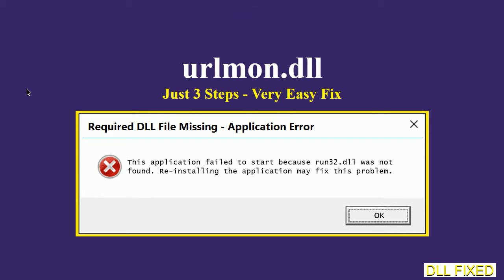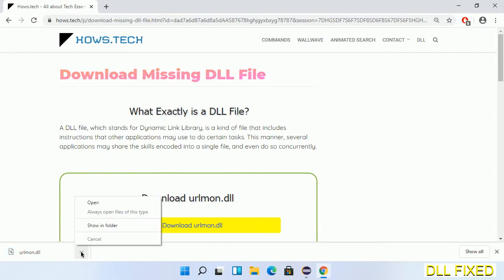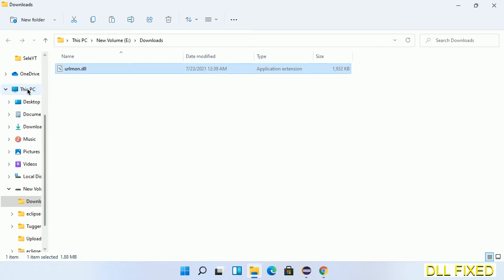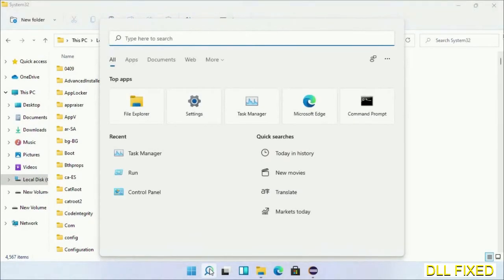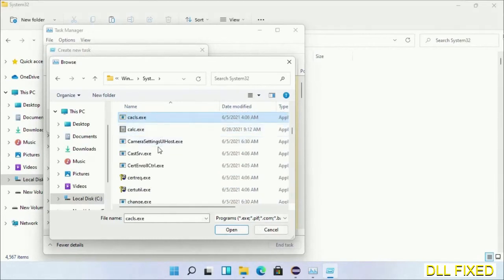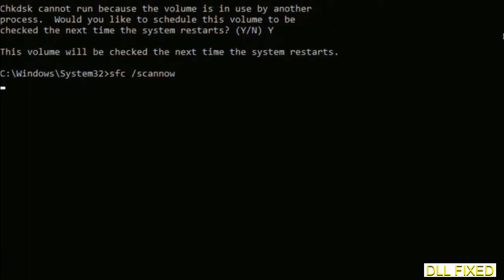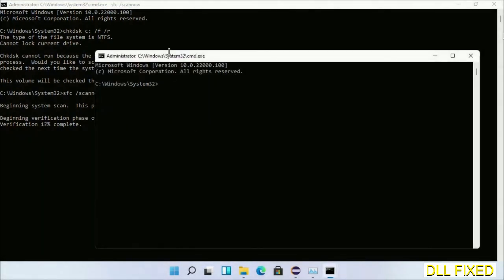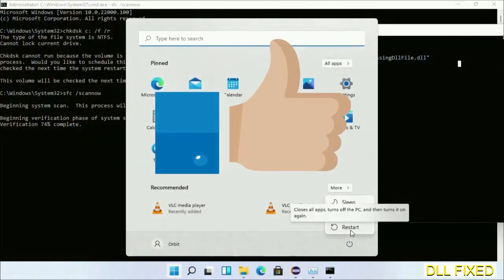urlmon.dll missing in Windows 11 | How to Download & Fix Missing DLL File Error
This video will help you to fix urlmon.dll not found error. You will be able to run your application program. We will fix this missing dll problem in 3 steps.

1. Operating System with 32 bit / 64 bit
2. Computer Model or Manufacturer
3. Program you are trying to open.

the program can't start because urlmon.dll is missing from your computer
the program can't start because urlmon.dll is missing windows 11
the program can't start because urlmon.dll is missing windows 10
the program can not start because urlmon.dll is missing windows 11